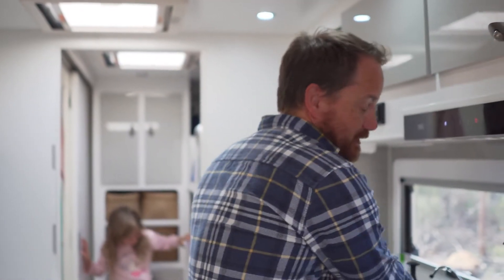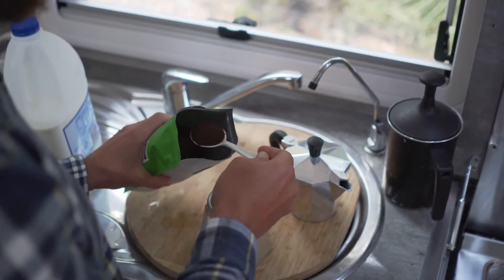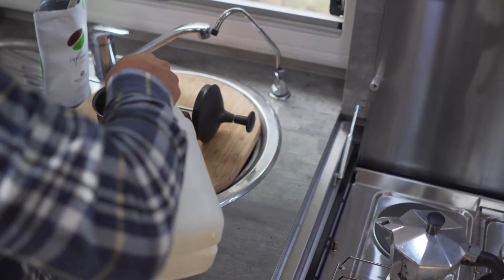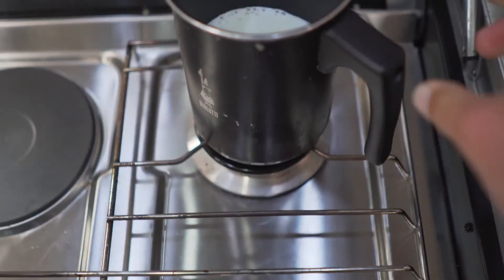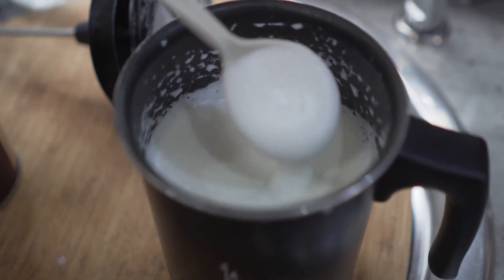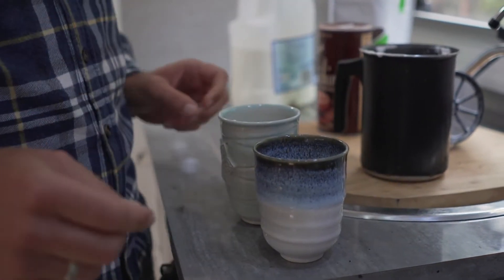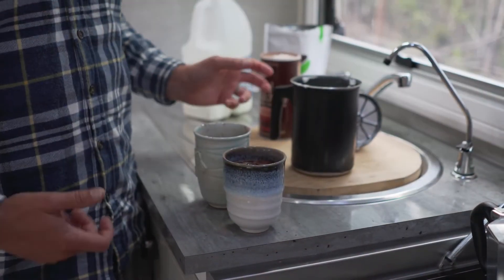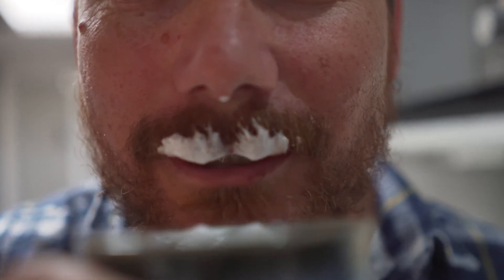COFFEE!! ☕☕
Getting your coffee fix whilst travelling can be a little more challenging than when you're at home. Here's how we get our fix each day! How do you get yours? (Don't miss the ending 🤣😂)